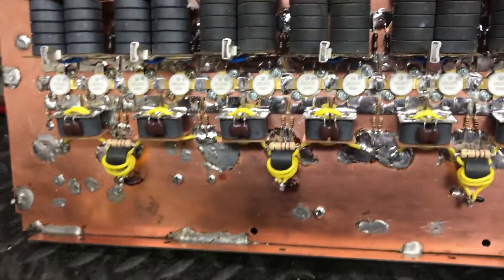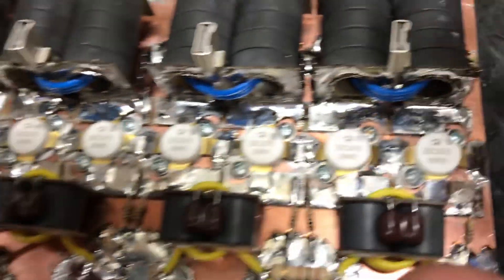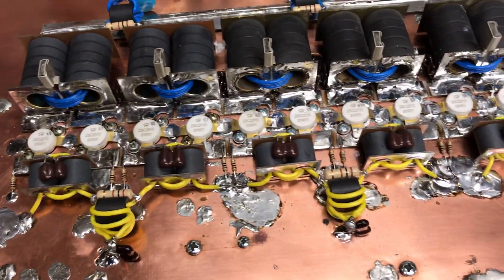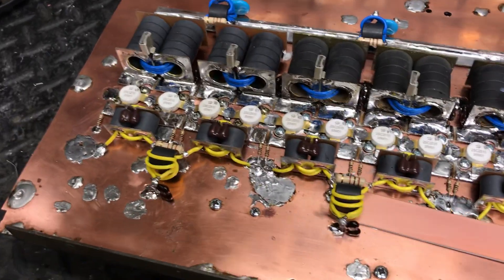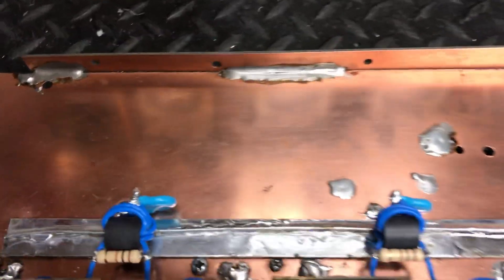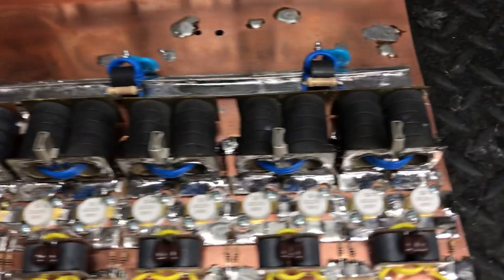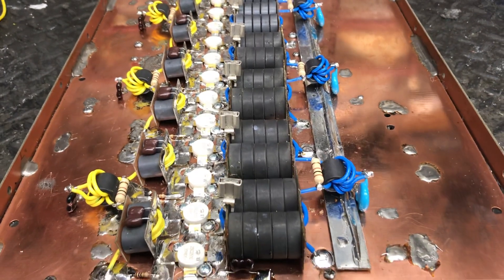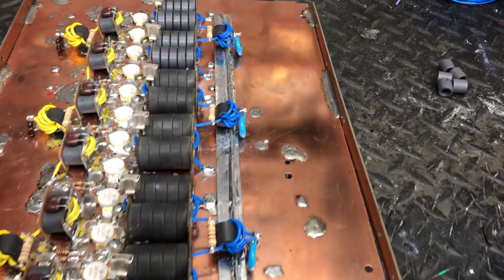Rebuilding Old School Dave Made 8 pill to a 12 Pill 2SC2510 HG Amp, Part 2